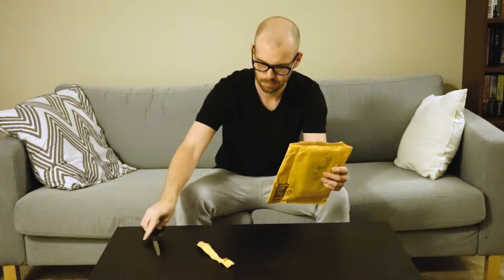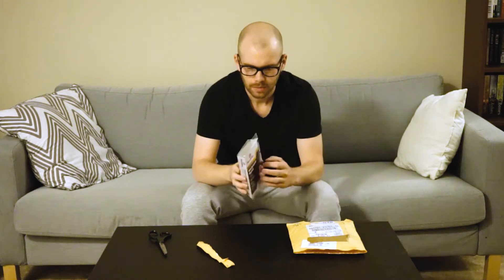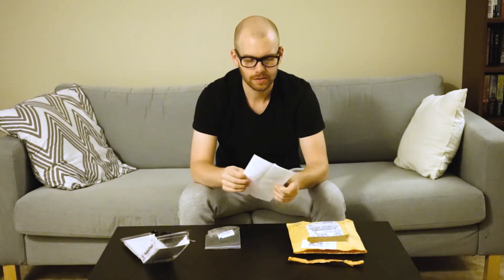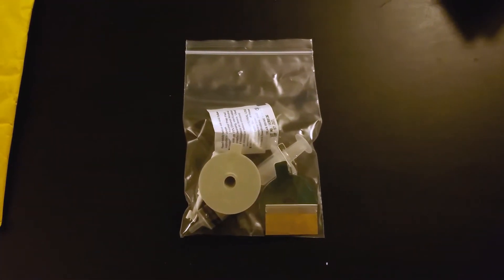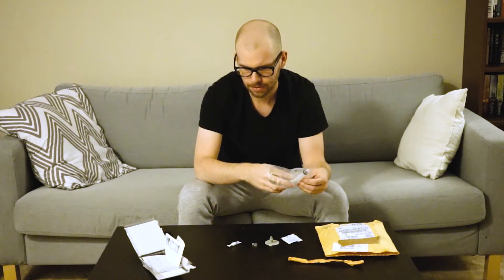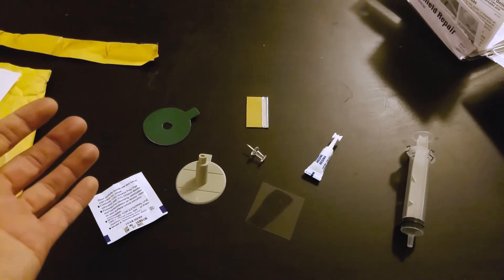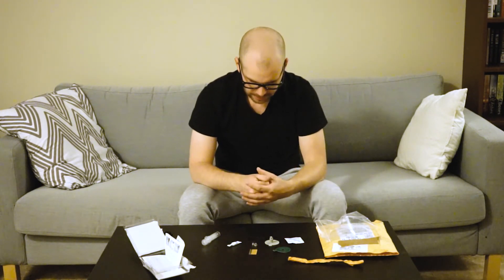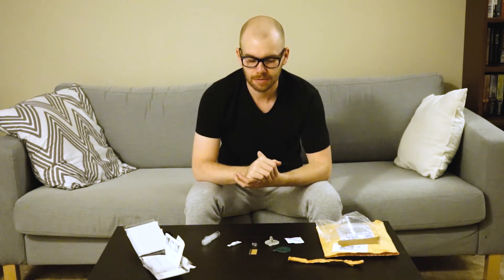Unboxing a DIY Window Chip Repair Kit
I received this window repair kit through Amazon as recommended by ChrisFix here on YouTube. So, I'm basically going to take a stab at repairing my chip windshield and to give an in depth look, here's a product unboxing.